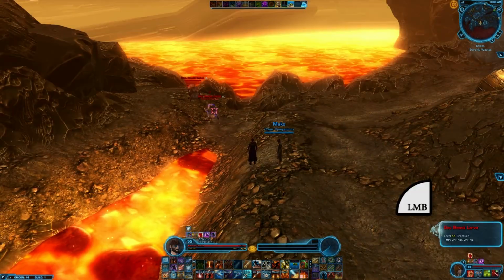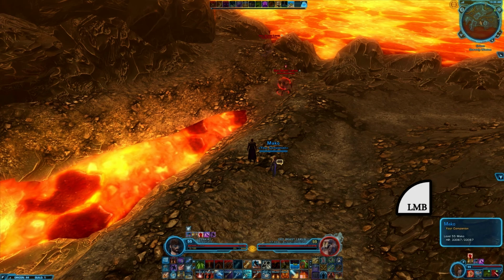Star Wars: The Old Republic - Player Guides (Beginner) - Movement & Targeting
This series of guides is designed to help players become much better at SWTOR and other MMO's in general. The series will start off with a set of basic beginner guides that will help shape the way for the intermediate and advanced guides later down the line. Each video will build upon the last, and we will discussing things such as advanced key-bindings, leadership training, interface setup, how to raid, and how to play each class.

Want to play SWTOR for FREE and recieve a bonus package of items?!